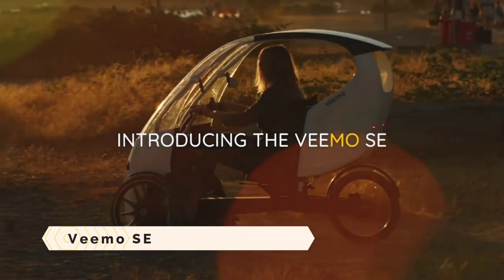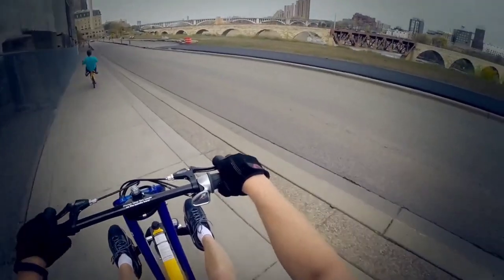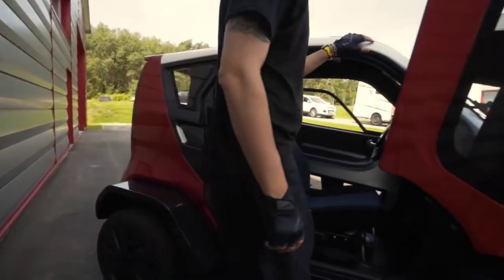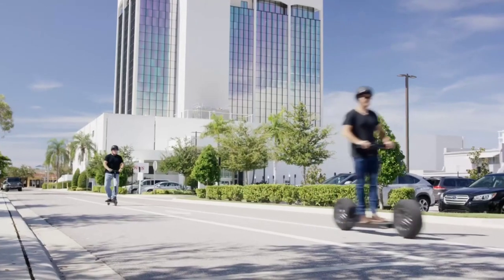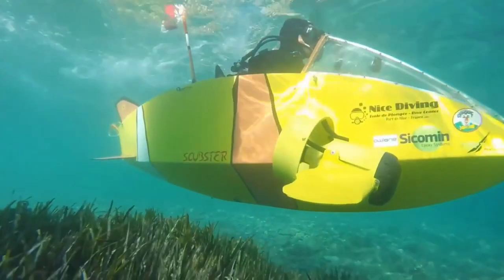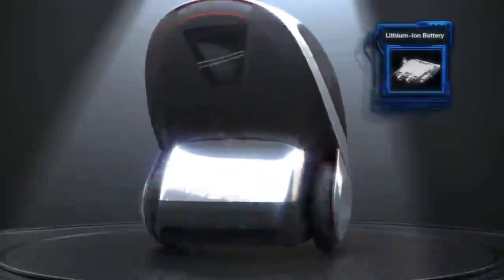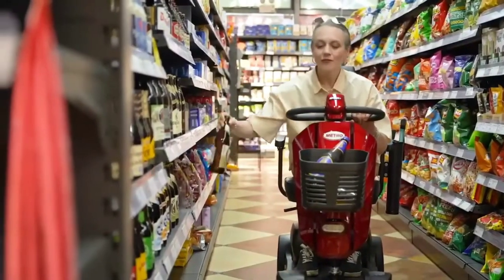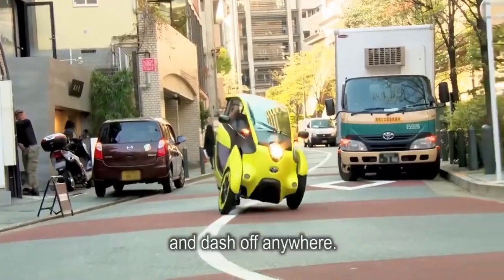8 PERSONAL VEHICLES CAN MAKE YOU MINDBLOWING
Metro mobility

Toyota i-road

The stator LE

City transformers CT1

Chevrolet en-v

Veemo SE

Scubster

Rowbike v1